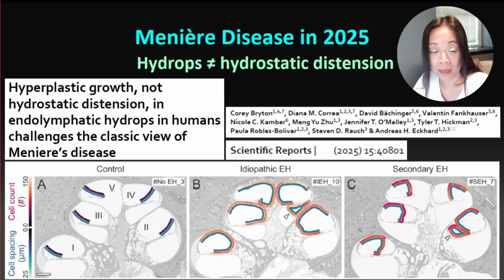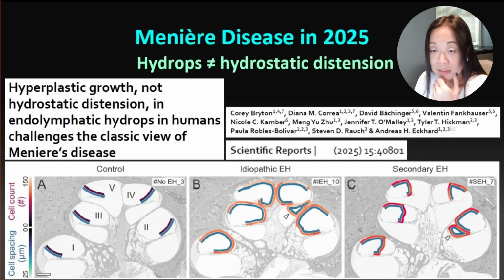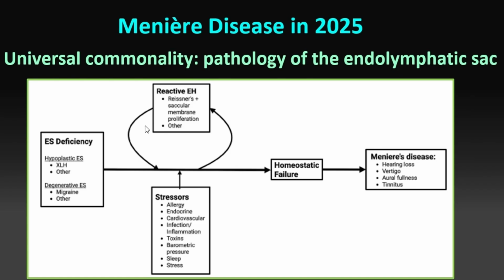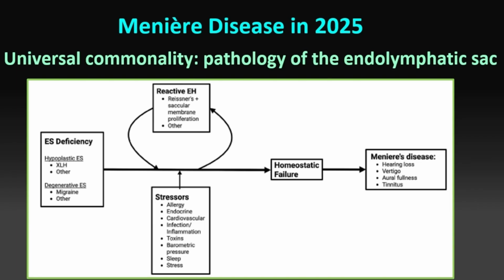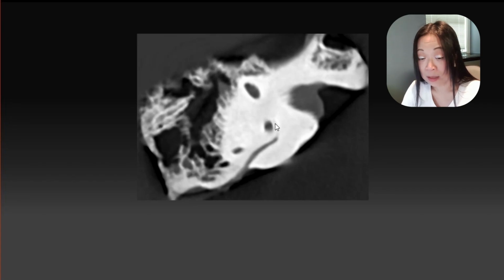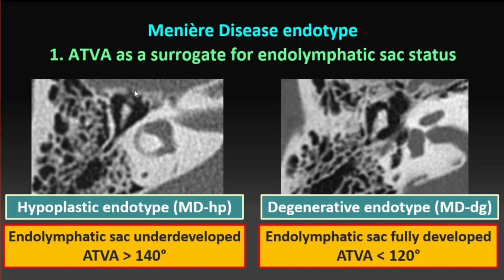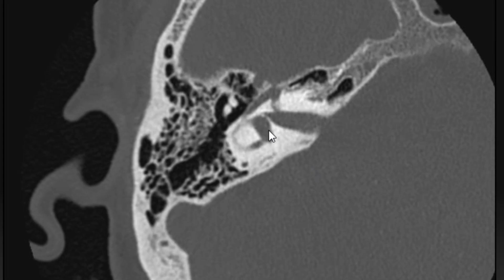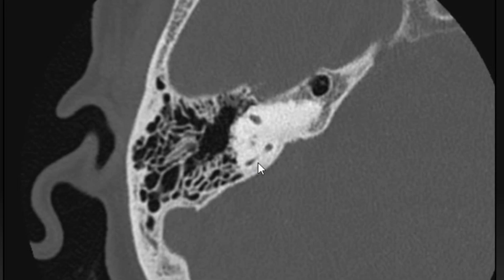Menière Disease Associated Vestibular Aqueduct Hypoplasia feat. Amy Juliano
In this AJNR Podcast Author Interview, Dr. Francis Deng and Dr. Amy Juliano discuss how CT can subtype Menière disease by assessing the vestibular aqueduct and adjacent bone. During normal childhood, the angular trajectory of the vestibular aqueduct progressively narrows; an angle greater than 120 degrees after age 12 indicates adult-persistent hypoplasia and thus the hypoplastic endolymphatic sac endotype rather than normal maturation. A retrolabyrinthine bone thickness of at least 1.2 mm serves as a practical surrogate for a mature vestibular aqueduct orientation, reliably excluding the hypoplastic endotype and identifying ears that do not belong to this high-risk subgroup. In contrast, in the degenerative endotype of Menière disease, retrolabyrinthine bone thickness is more variable and does not follow this simple threshold pattern, so CT features must be interpreted in a broader clinical and imaging context.

Read the AJNR articles mentioned in this episode:

"Postnatal Development of the Vestibular Aqueduct Trajectory on CT: Establishing Age-Specific Norms to Distinguish Normal from Arrested (Hypoplastic) Development"

"Retrolabyrinthine Bone Thickness as a Radiologic Marker for the Hypoplastic Endotype in Menière Disease".